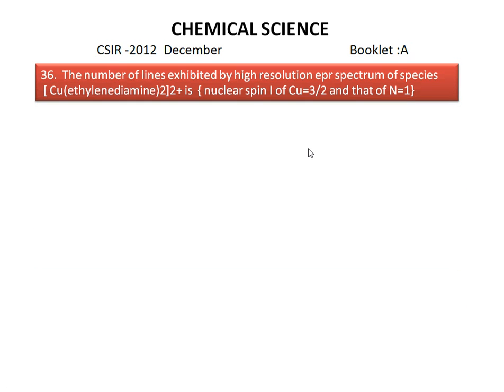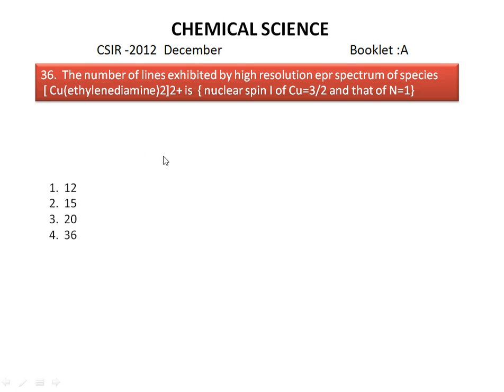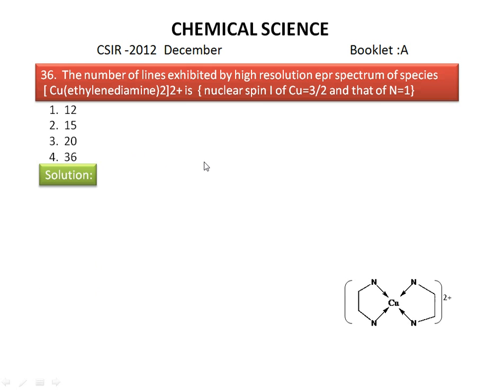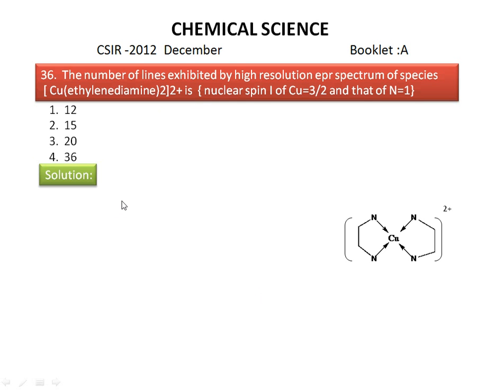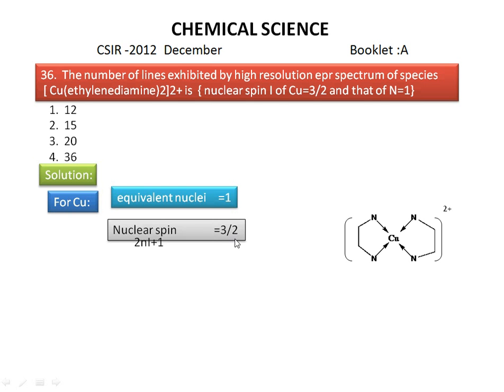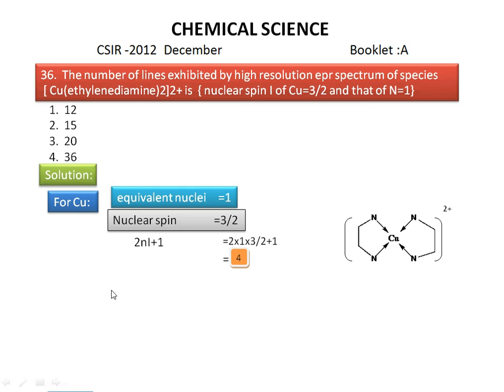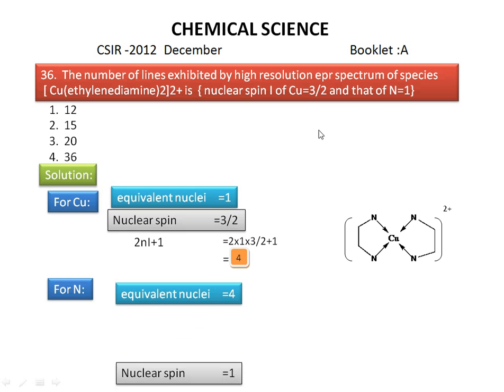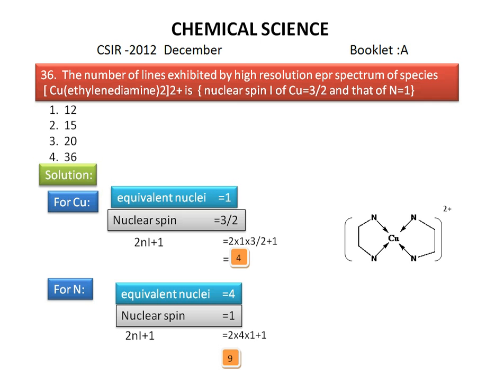Electron spin resonance spectroscopy-csir-ugc-net chemistry solution for 2012(2)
solution is given for  the csir-2012(2) of question number 30 for the booklet-A